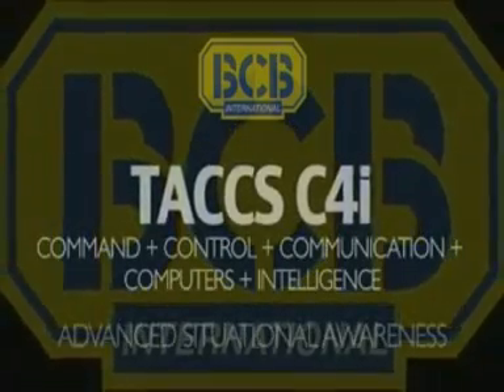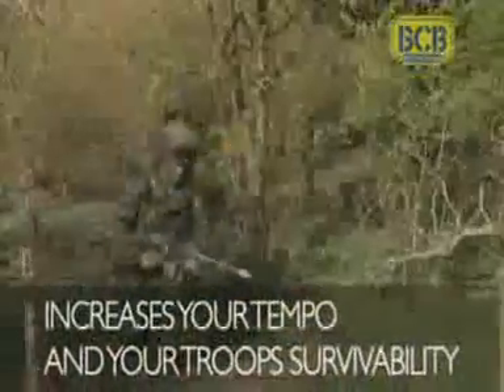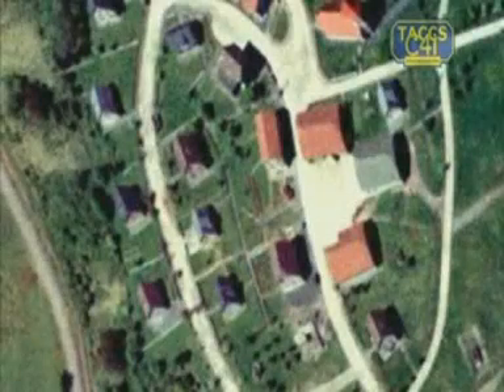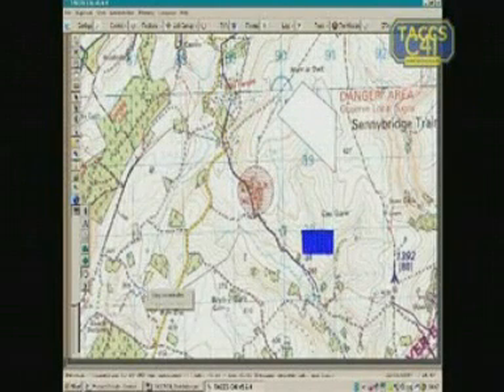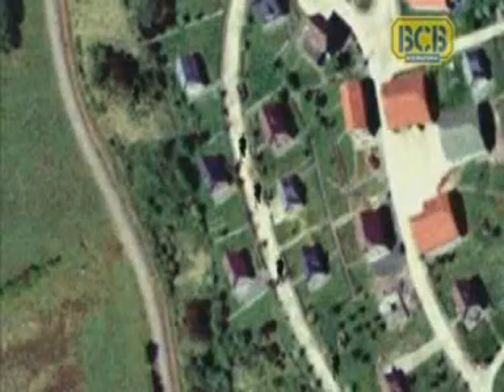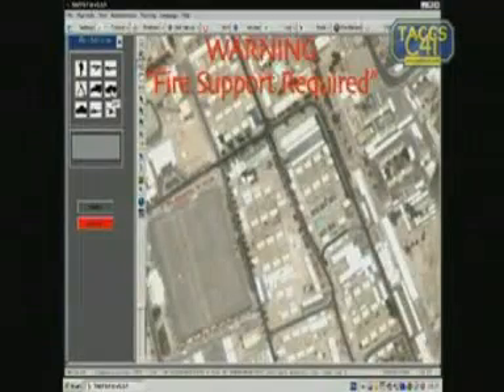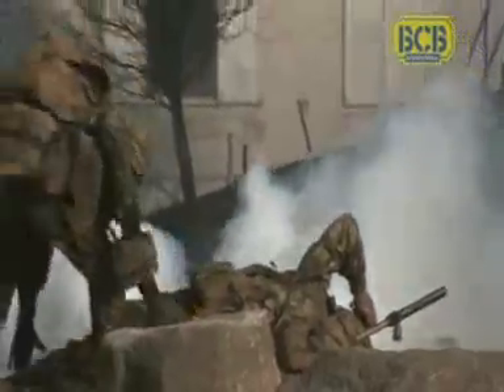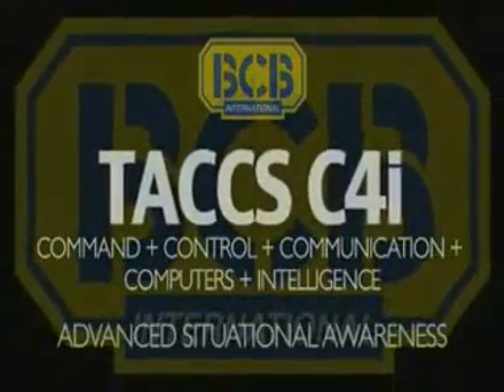BCB International TACCS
TACCS C4i

Advanced Situation Awareness for the Dismounted Soldier
The most Advanced Situation Awareness developed for the Dismounted Combat Soldier. TACCS C4i has been developed over the past 5 years and now leads the world in its ability to integrate with most modern armies. The TACCS C4i system has been developed to facilitate the Platoon Commanders, ability to plan and download electronic orders to the Sections, thus making every man on the battlefield visible for the first time. This ability to Plan, issue Orders, and Control the man on the front line is unique to the TACCS C4i software.